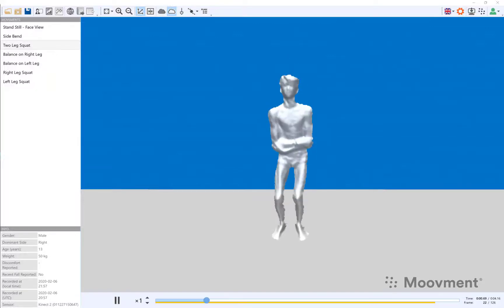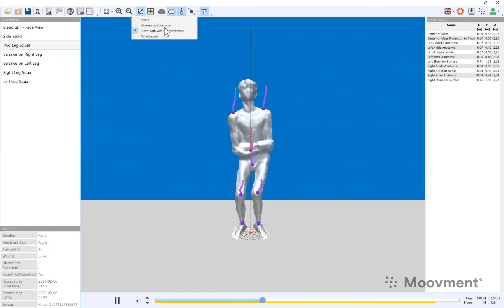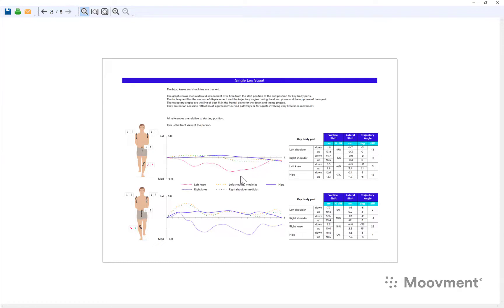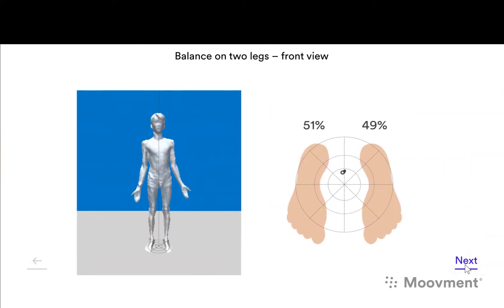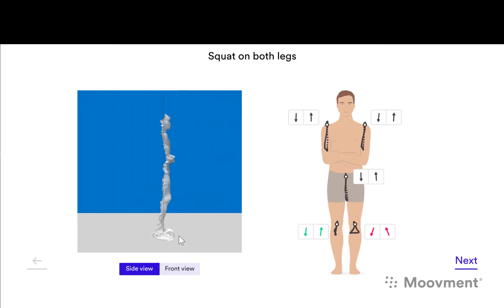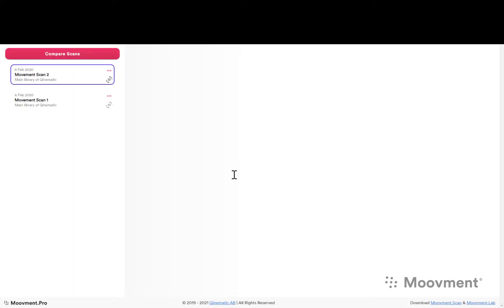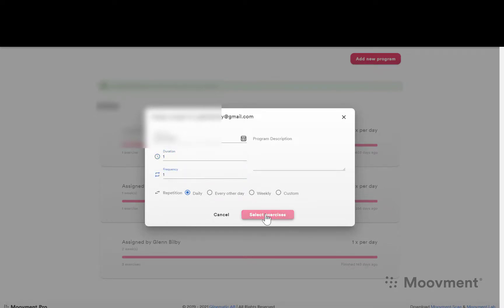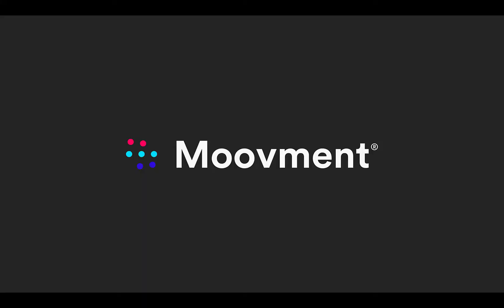How to analyse the squat using Moovment software 3D visualisation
Human movement scientist, Glenn Bilby, walks you through the 3D analysis features of the Moovment Lab software and the Moovment.Pro  Portal.